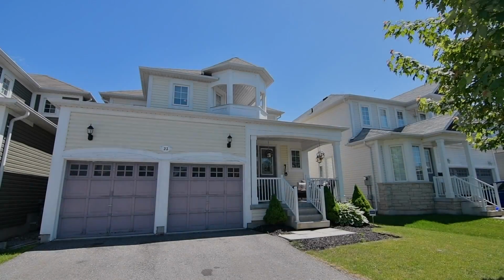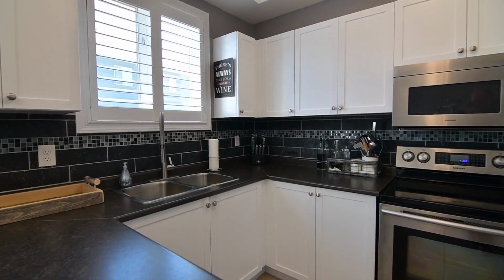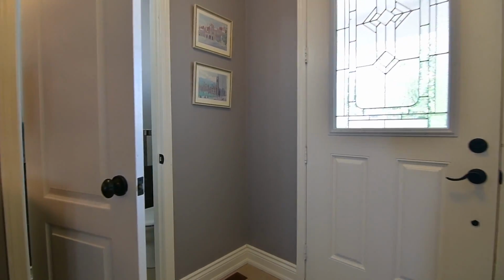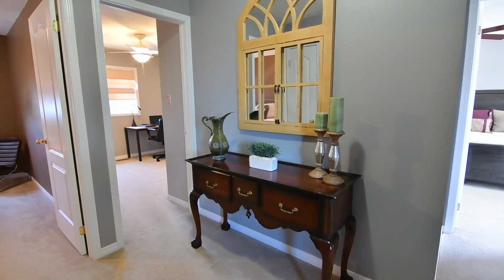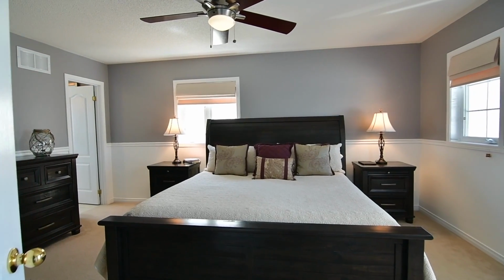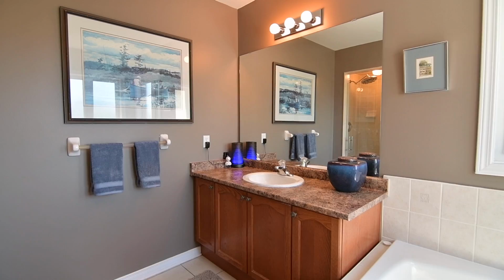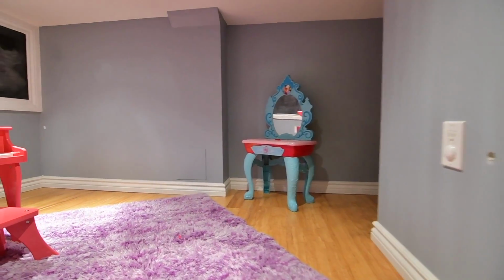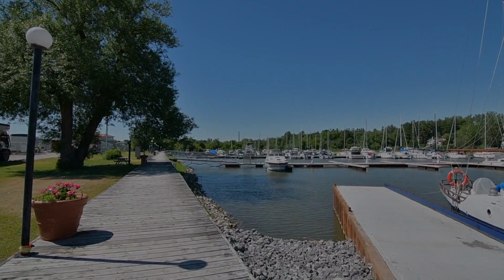23 Hodnett Cres Clarington Open House Video Tour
A 4+1 bedroom detached home situated within the waterfront community of Port of Newcastle in Clarington, welcome to 23 Hodnett Crescent.

Featuring a two-car garage, landscaped front gardens, and a charming covered front porch - this beautiful family home also showcases open themed main level principal rooms, and a fully finished lower level.

A ceramic-tiled entrance foyer with double coat closet opens into an incredibly spacious living room finished with quality laminate flooring. A graciously sized entertaining space, a tray ceiling defines the main living area while a decor column adds an elegant finishing accent to the room. A ceiling fan circulates the fresh air from lake breezes, and California shutters allow for privacy and light control here, as well as in the dining room and in the kitchen.

The kitchen is a bright, open work space of striking light and dark colour contrasts complemented with stainless steel appliances and a double sink. The grey tones of a tiled back splash and its glass mosaic border, as well as dark countertops with breakfast seating, accentuate the crisp whiteness of the cabinetry - and completing the kitchen is a ceramic-tiled floor, a cozy breakfast room, and contemporary ceiling light fixtures.

Half walls with decor columns grace the entry to the dining room - an elegant formal entertaining space featuring wainscoting, hardwood flooring, and the warming touch of a corner gas fireplace.

From the breakfast area is the sliding door walk-out to the backyard - a south-facing outdoor retreat with a storage shed, as well as a two-tiered wood deck for outdoor entertaining and year-round barbecuing.

Nestled off the foyer is a powder room beautifully finished with a space-saving vanity, contemporary mirror and lighting, as well as tiled walls with an accent design - and to the upper level is a carpeted staircase with hardwood railing. Finished with cozy carpeting throughout - the second, third, and fourth bedrooms have light-diffusing shades on their windows and ample closet space, while two of these bedrooms additionally feature ceiling fans - and all share a 4-pc main washroom with a ceramic-tiled floor and bath area.

The light-washed master bedroom also features a ceiling fan and light-diffusing shades - as well as a walk-out onto a turret-shaped covered balcony overlooking the street. This beautiful personal retreat is finished with wainscoting; has a walk-in closet with organizers; and is complete with a 4-pc ensuite washroom with a ceramic-tiled floor, a soaker tub with ceramic surround, and a separate shower area with glass door and rain shower.

Off a lower staircase landing is a laundry room with front load washer and dryer, ceramic flooring, and access to the garage - and the stairs continue down to beautifully finished lower level offering wonderful family, entertaining, and play space. Laminate flooring and pot lighting is found through most of this level, which features a family recreation area with a gas fireplace and a built-in media unit; a bright and spacious bedroom with cozy carpeting; a niche space ideal for an office or study area; a large storage room; a 3-pc washroom with stone tiled floor, glass shower, and a granite-topped furniture-style vanity; and a half wall separating the family room from a space ideal as a games room or kid’s play area complete with a crawl space play room that has additional under-the-staircase storage.

Public transit is a few steps from the front door, while the heart of Newcastle for everyday shopping essentials and services is a five minute drive away - and commuters will enjoy the quick access to Hwys 401 and the 115.

A short five minute walk away is The Port of Newcastle Park, which has a pergola, a paved trail with seating areas, and breathtaking views of Lake Ontario; while a few minutes away by car is a full service marina with 260 slips, a restaurant, and green spaces, as well as being a popular summertime entertainment and event venue.